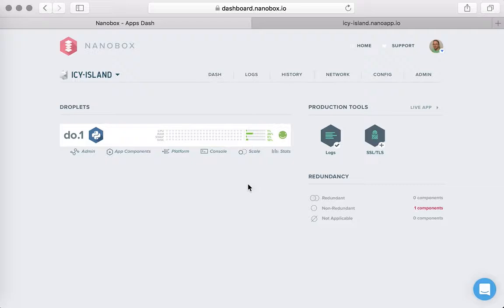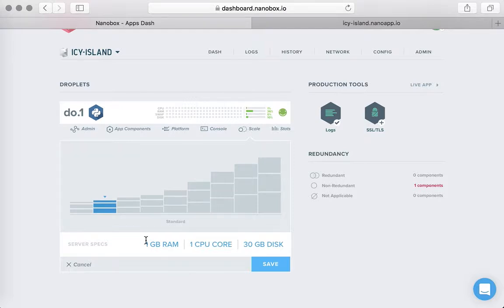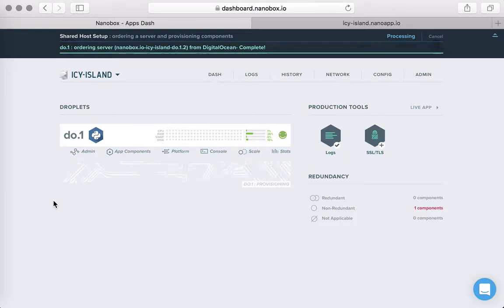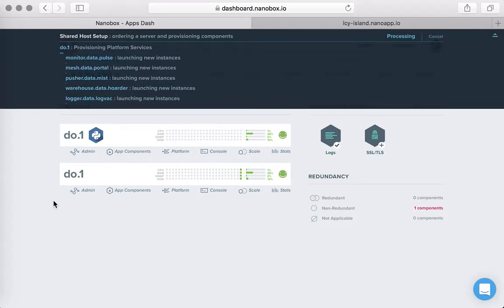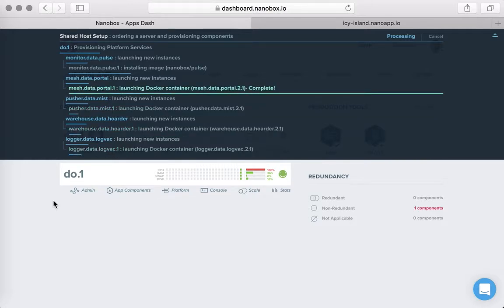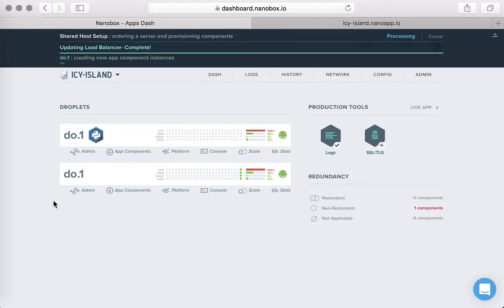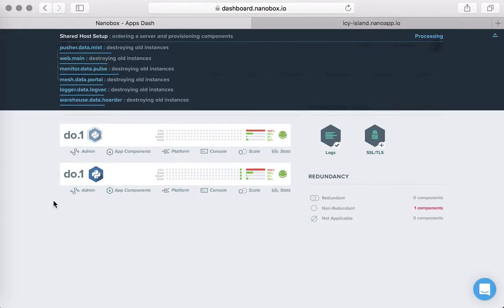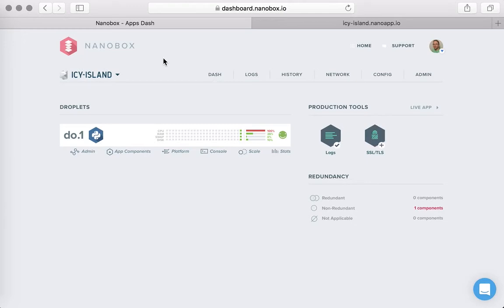Scaling, Resizing a Live Production App in the Cloud using Nanobox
Nanobox is an application development platform that allows app developers to use instant, isolated dev environments for development, then deploy their apps to production servers using an automated interface.

This video describes the automated app scaling capabilities and server migration process Nanobox does when scaling and resizing a live server as it exists in the cloud.

Nanobox supports:
- Python
- PHP
- Ruby
- Elixir
- NodeJS
- JavaScript
- Go